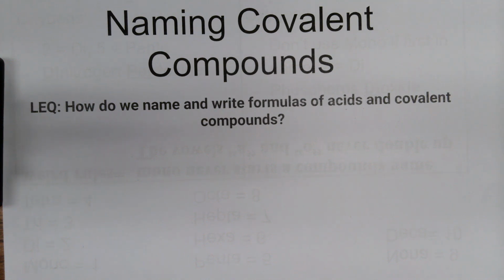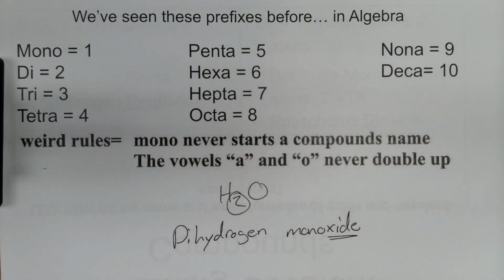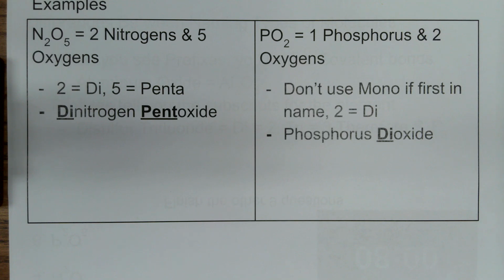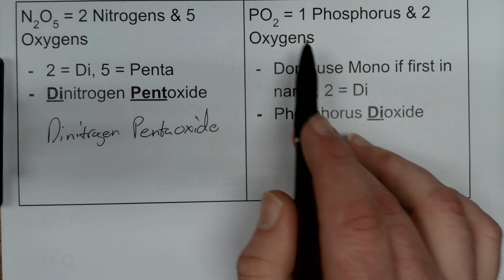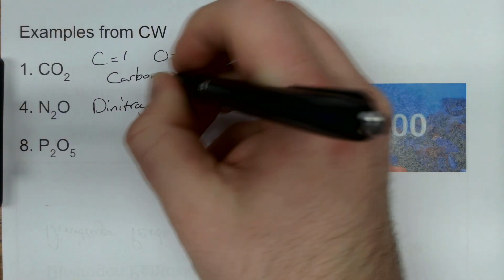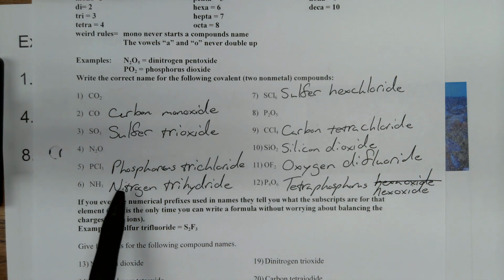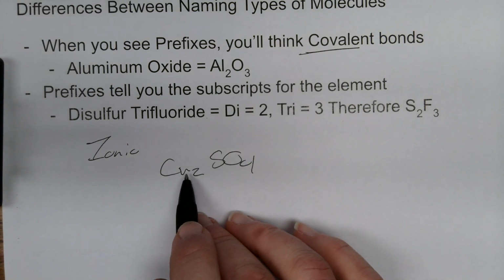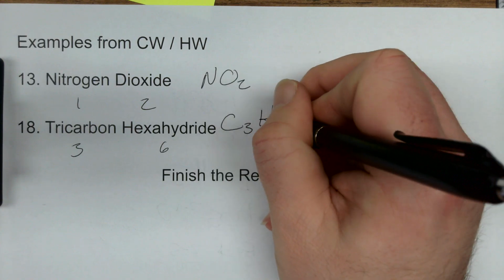Naming and Formulas for Covalent Bonds